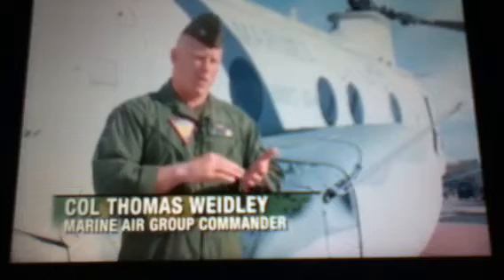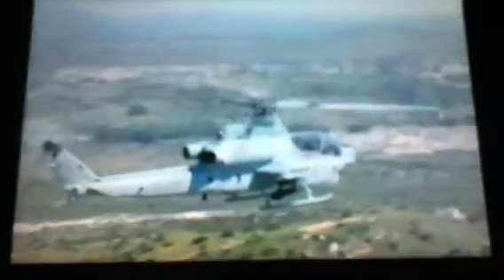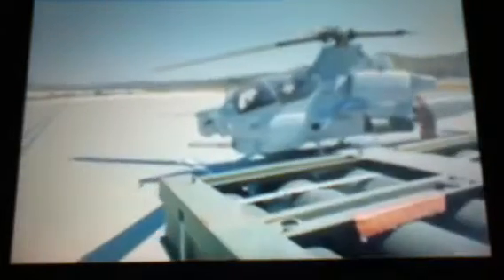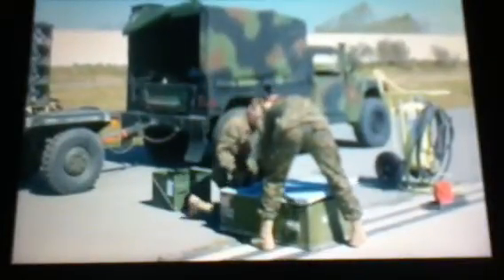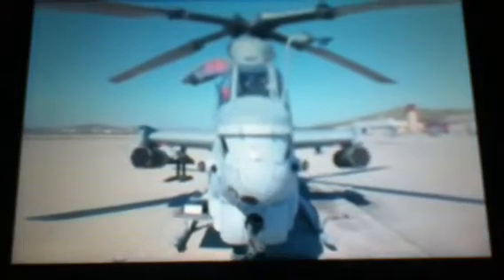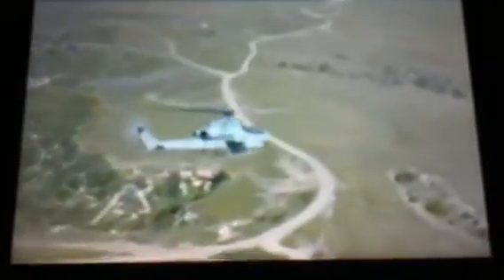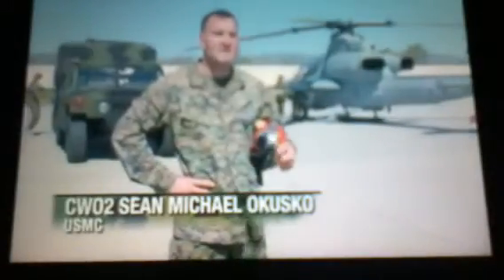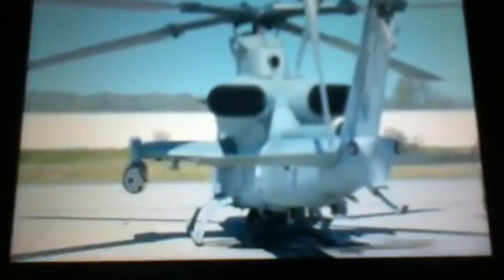LIVE FIRE US MARINES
Off 3DS live fire us marines